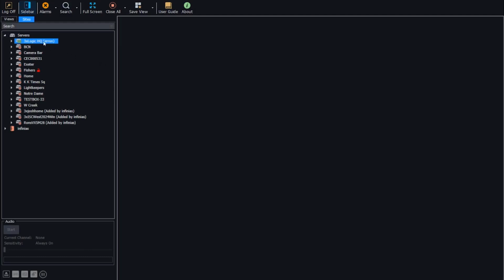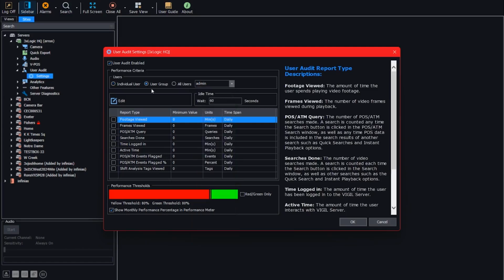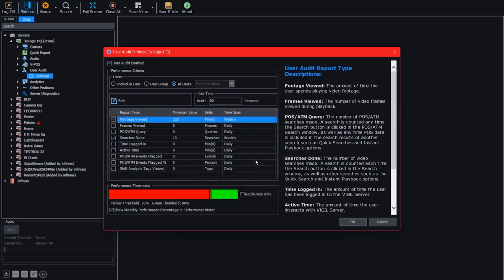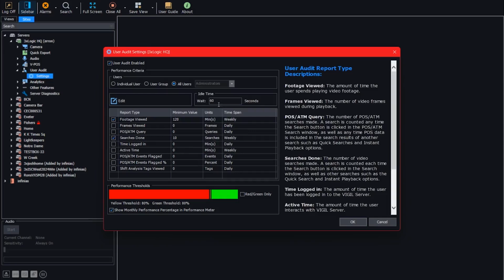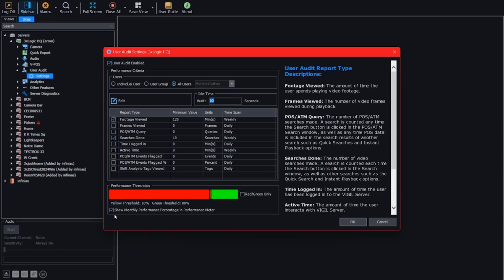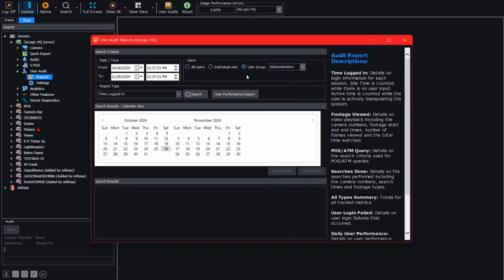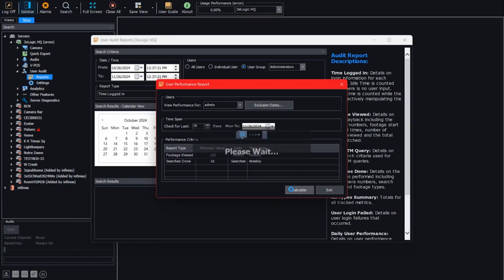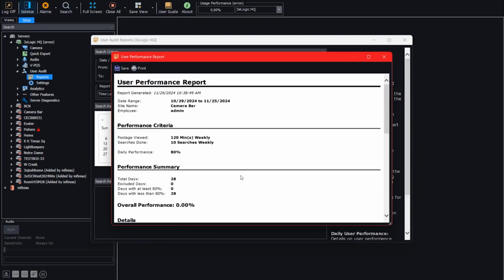3xLOGIC VIGIL: How to Enable and Use the User Audit Feature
Looking to gain deeper insights into how your system and users interact within 3xLOGIC VIGIL? In this tutorial, we’ll walk you through enabling the User Audit feature to track individual or group activities and run powerful, customizable usage reports. Learn how to filter searches by user, date range, or activity threshold—plus get tips on configuring performance alerts so you can confirm whether users are meeting expectations. By the end of this video, you’ll know exactly how to analyze security data for improved oversight, reporting, and compliance.

Follow Along
00:00 – Intro & overview of User Audit feature
00:04 – Purpose: track individual user/group activity & reporting
00:09 – Connecting to server and expanding to User Audit
00:27 – Opening User Audit settings window
00:49 – Enabling User Audit checkbox
01:00 – Selecting criteria: specific user, group, or all users
01:30 – Enabling “Searches Done” criterion
01:43 – Setting minimum searches (10 per week)
01:56 – Setting active time threshold (120 minutes per week)
02:23 – Configuring idle time (60 seconds)
02:44 – Defining performance thresholds (80% yellow, above green)
03:07 – Saving settings and running initial calculation
03:45 – New “Reports” button appears
03:55 – Opening Reports and choosing report type
04:37 – Excluding dates and setting time span for report
04:53 – Hitting “Calculate” to generate report
05:02 – Reviewing the Usage Performance report details
05:32 – Saving or printing the report
05:46 – Outro & next steps teaser

About 3xLOGIC
3xLOGIC is a leader in security hardware, software, and cloud solutions. We go beyond security by turning data into actionable insights that drive visibility and real business value.